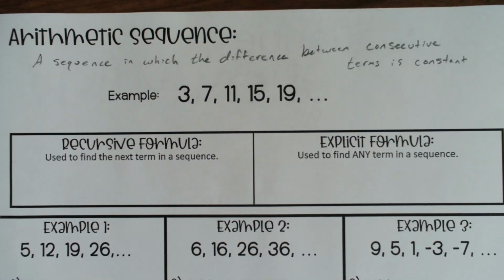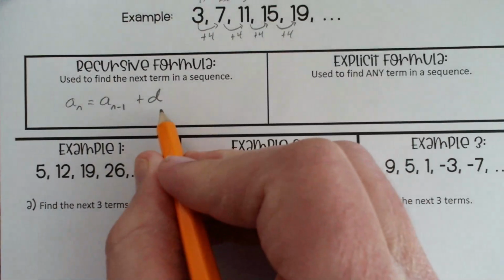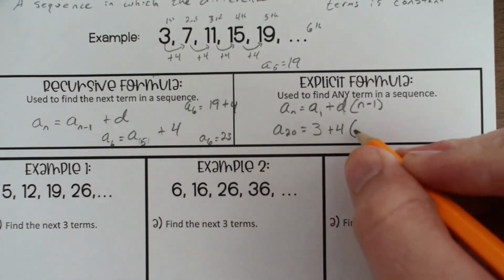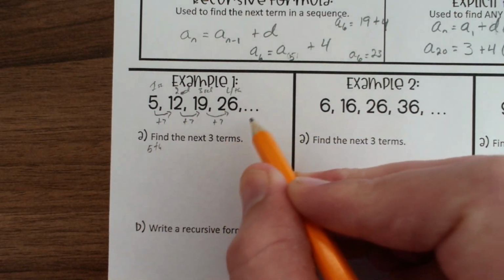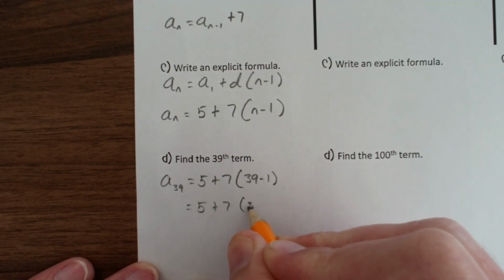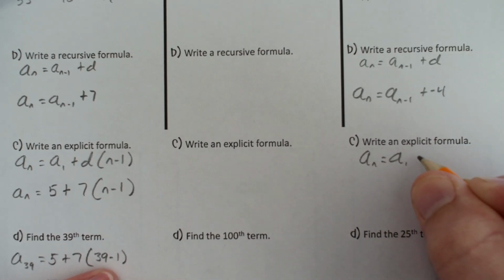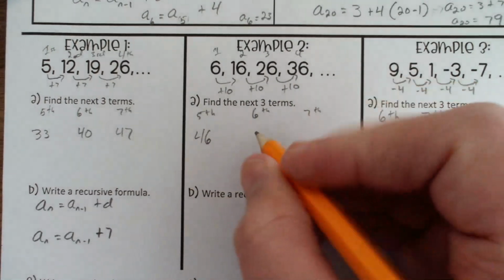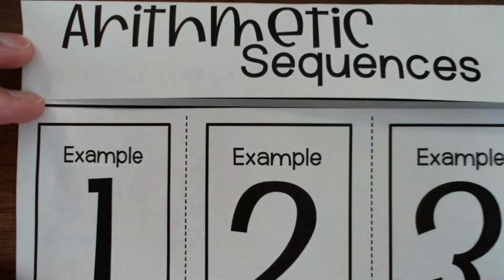3.5 Arithmetic Sequence